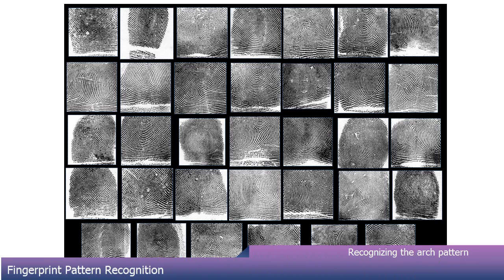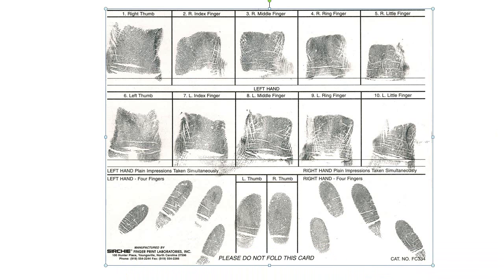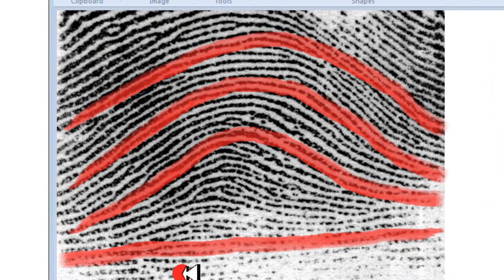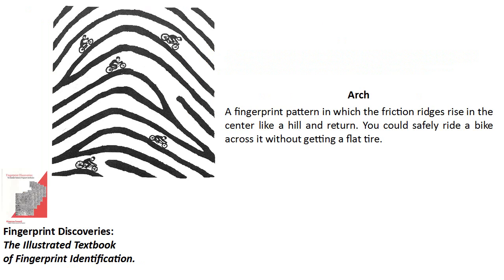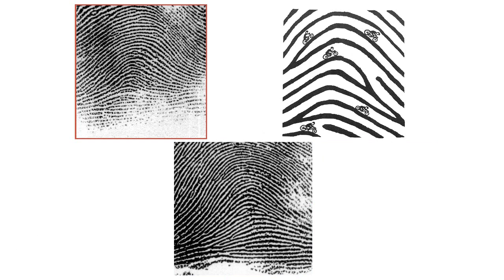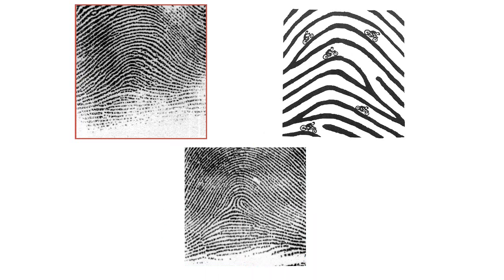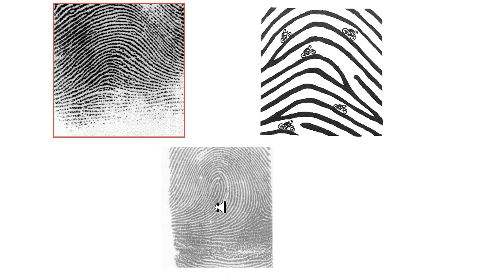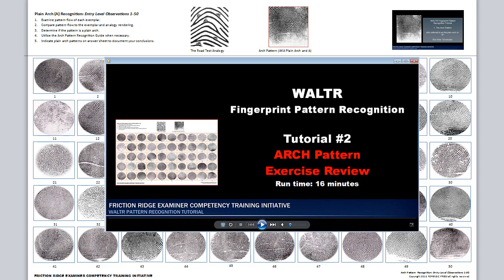1A WALT Arch Tutorial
This is the arch tutorial that explains the general pattern flow of arches using analogies, charts and examples. After this tutorial, examiners will complete the arch pattern exercise on their worksheets indicating an A on the patterns they recognize as the arch using their green pencil. When the patterns have been classified, examiners will go to the 1B Arch Review tutorial to grade their answers.